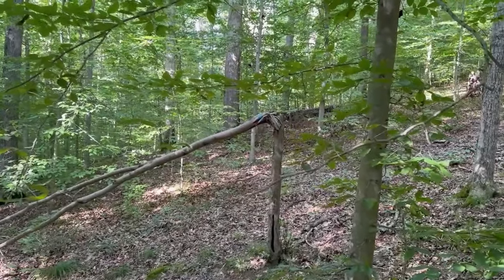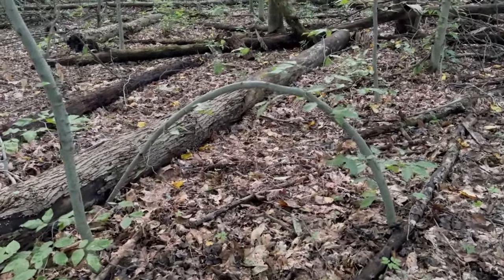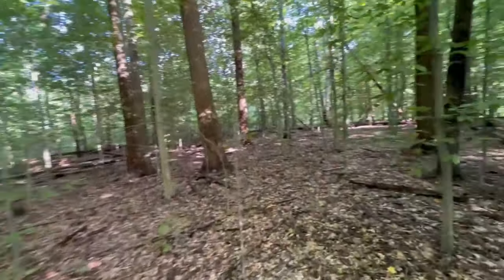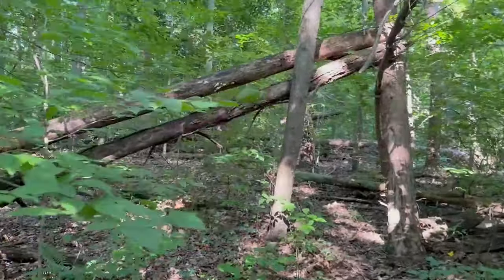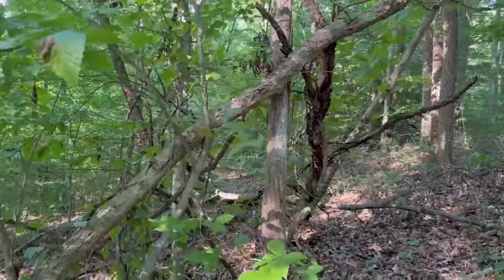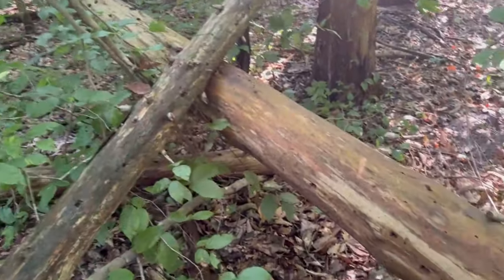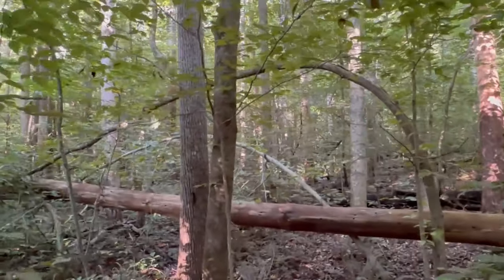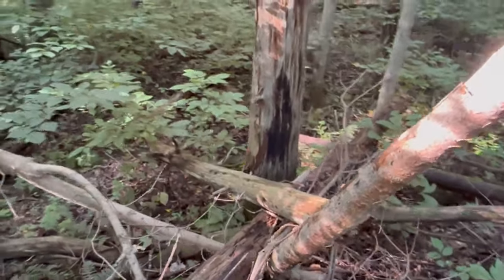Sounds From 2 Nights Camping & Sasquatch Structure Exploration in S. Indiana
Some sounds I recorded over two nights in a row camping, and then I did some more exploration in Southern Indiana Forests looking for possible Sasquatch Structures